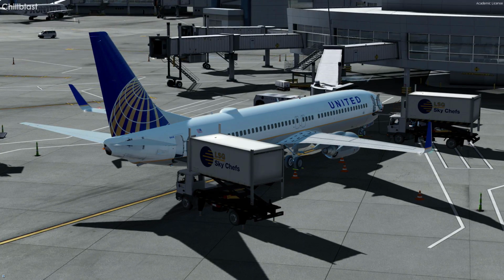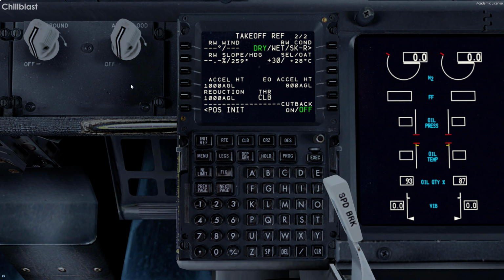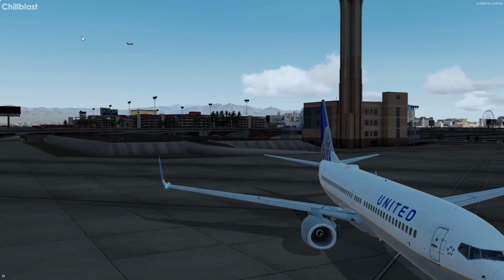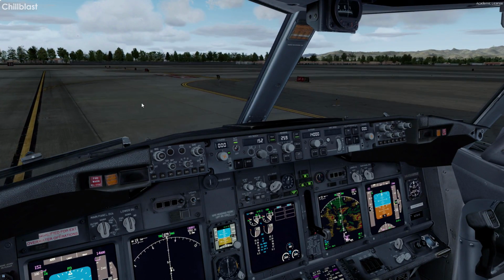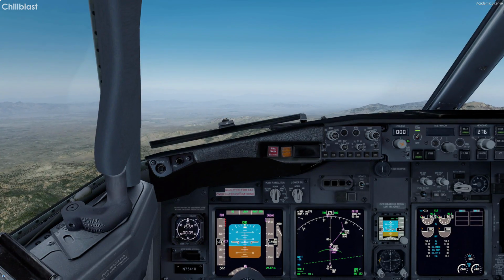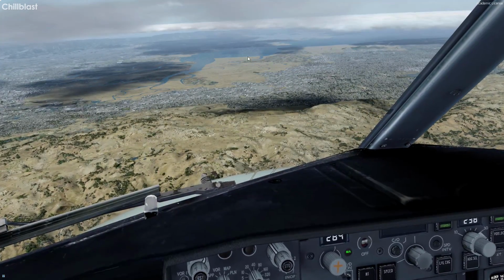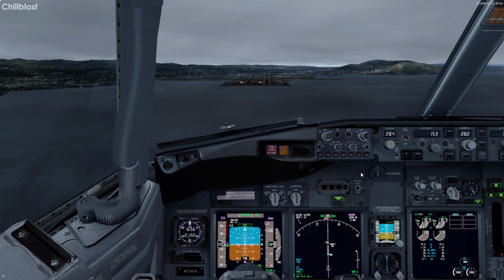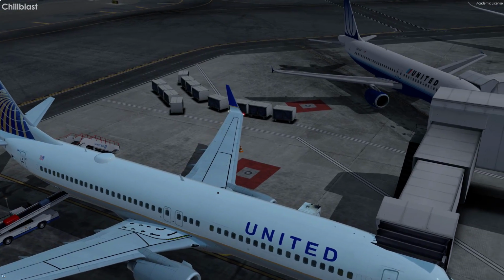P3D V4.5 Full Flight - United 737-900 - Las Vegas to San Francisco (KLAS-KSFO)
My First Class Patrons:
Keith Giannoni

Addons Used in the Video:
PMDG 737-8/900 Base Package
FlyTampa Las Vegas
Flightbeam San Francisco HD